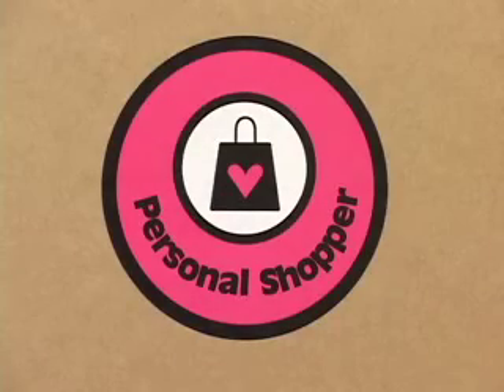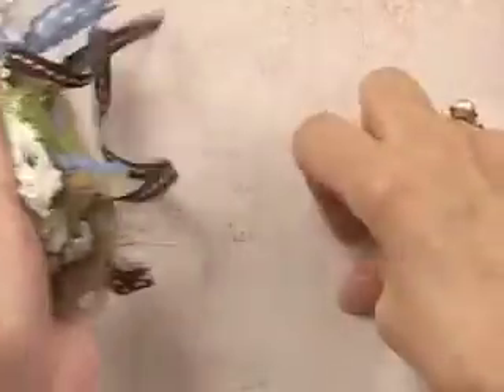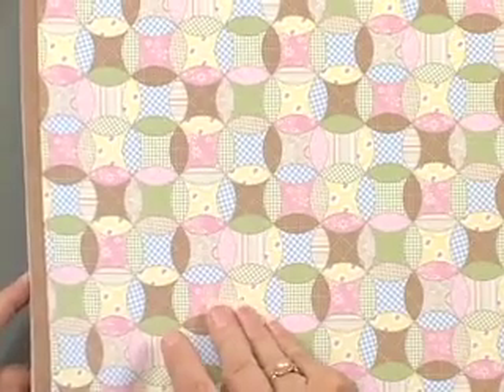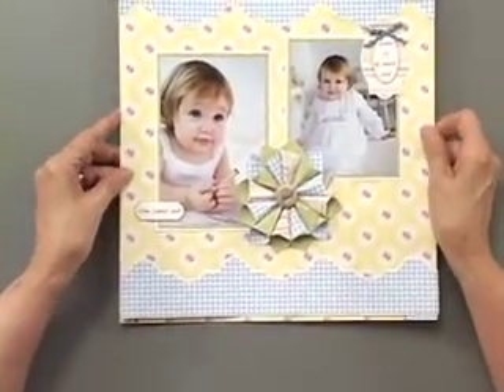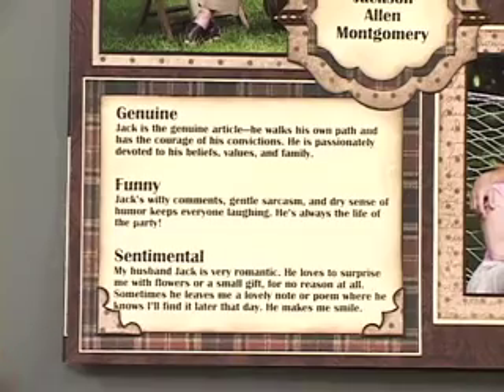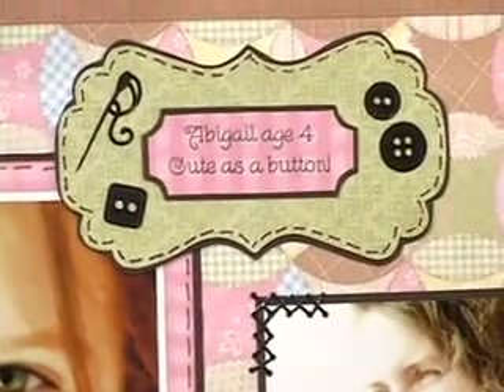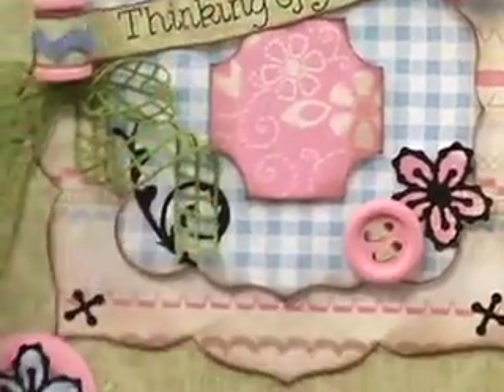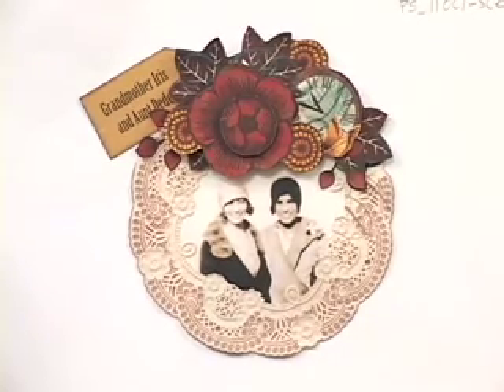Personal Shopper October Scrapbooking Kit by Paper Wishes